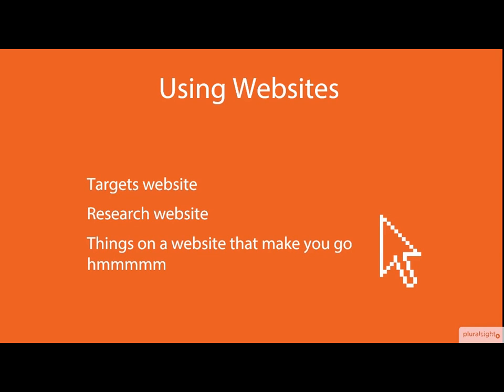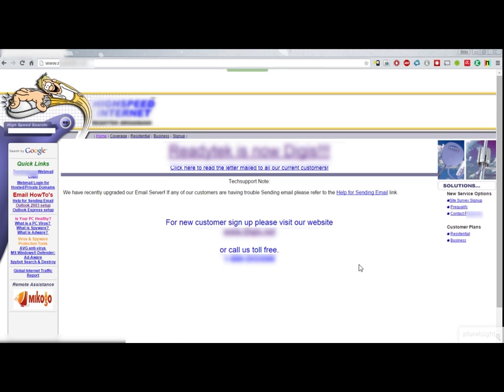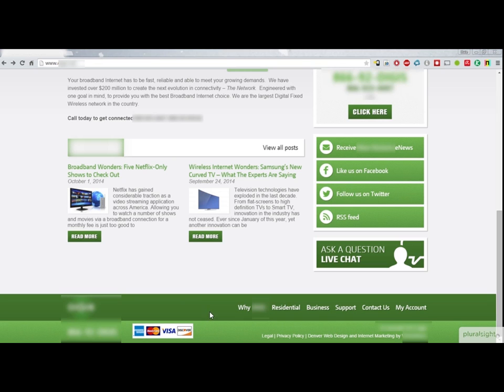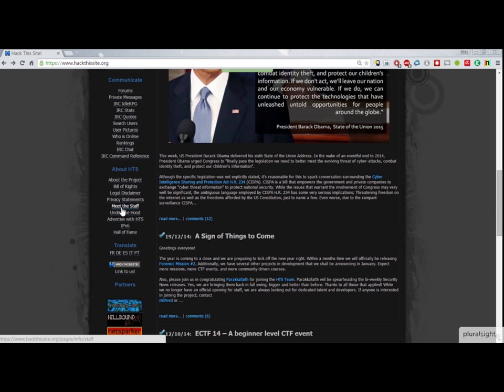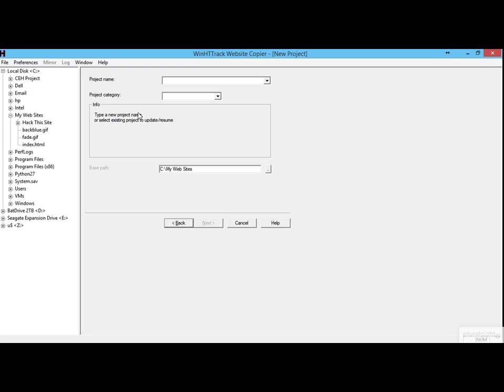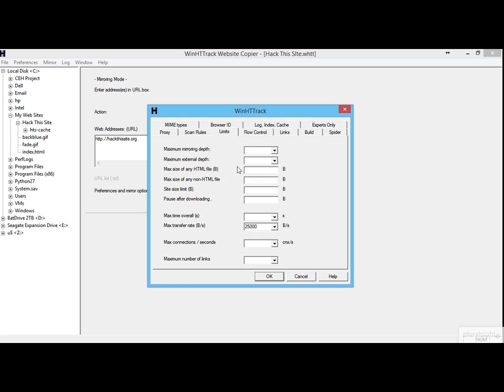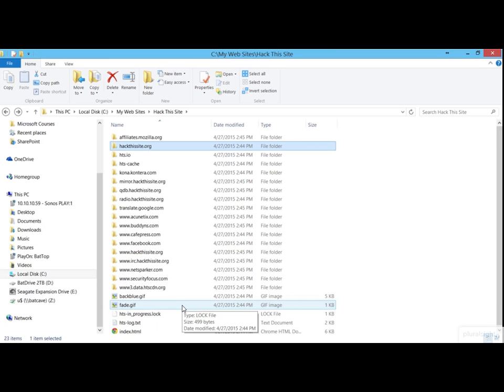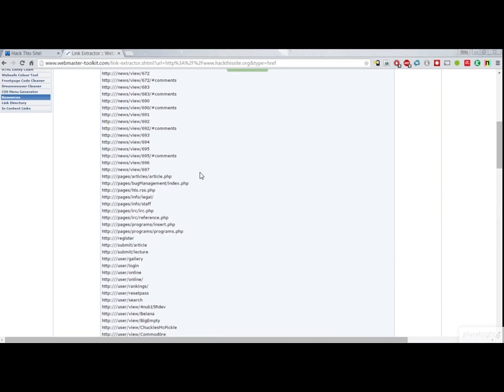02 03 Using Websites